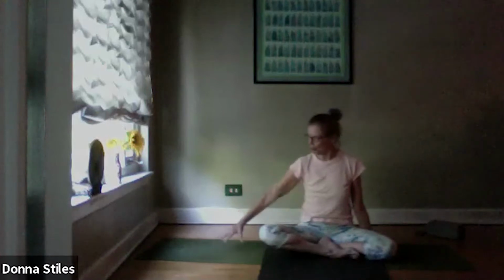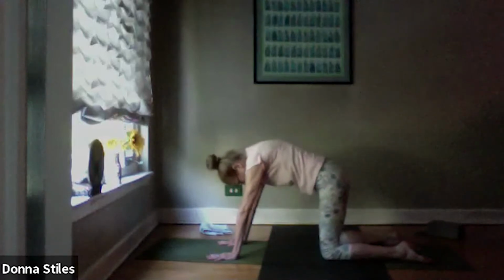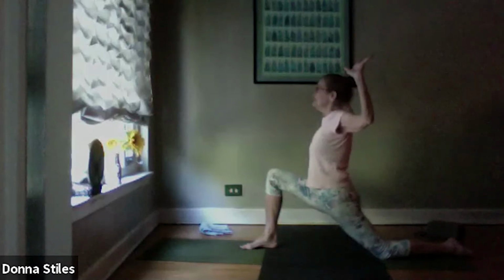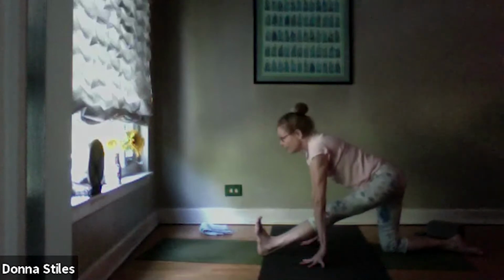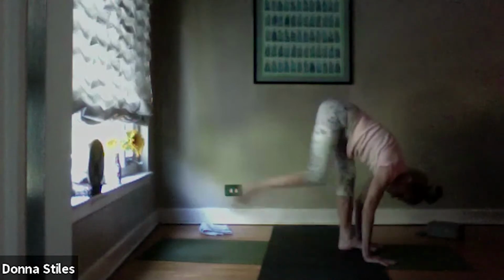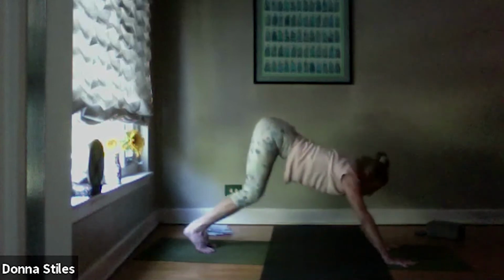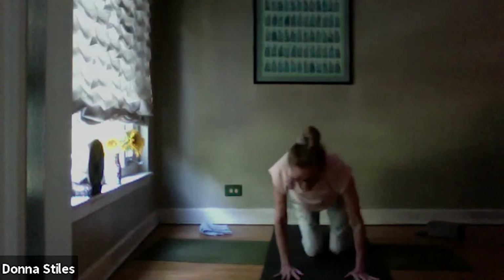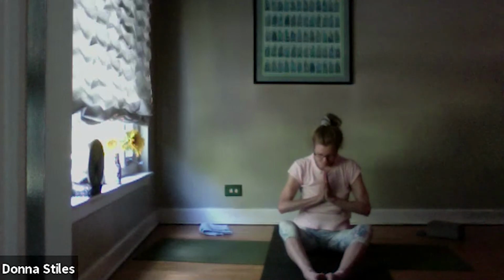30-Minute Sunrise Yoga with Donna (Class 2)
This class begins with quiet reflection and a thorough warm-up that energizes and awakens the body through a variety of yoga postures, combined with breathing, balance, and mobility techniques. The perfect way to start your day feeling grounded, focused, and clear. (All Levels)

We’re excited to offer access to our Group Exercise classes on-demand. Now you can work out with your favorite nationally certified instructors whenever, wherever! Access is free, and new classes are added weekly.

Remember to review our Virtual Group Exercise Online Consent before participating in any of our virtual classes

Northwestern University Recreation provides a variety of recreation, fitness, and sports activities designed to foster individual development, enrich university life and engage the University community in positive lifestyle choices.

Northwestern Recreation does not own the rights to any music featured in these exercise videos.